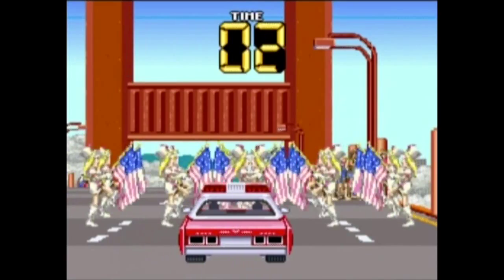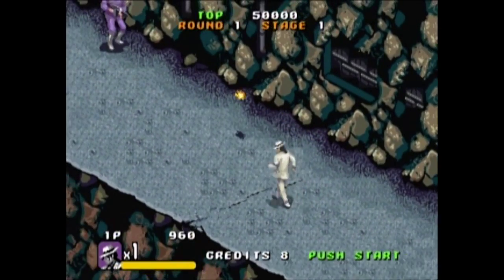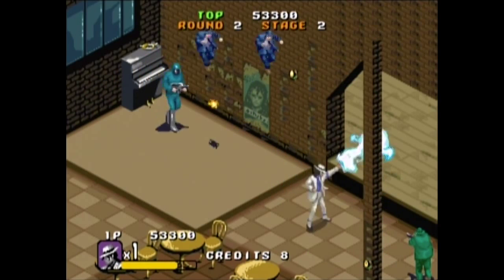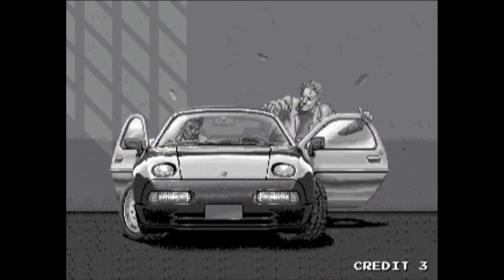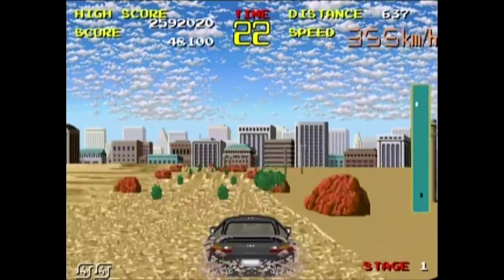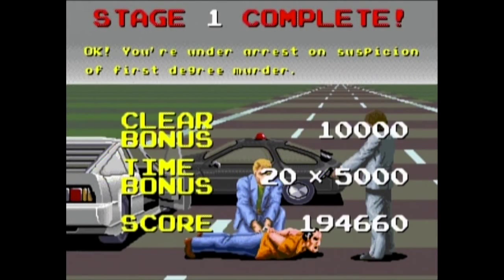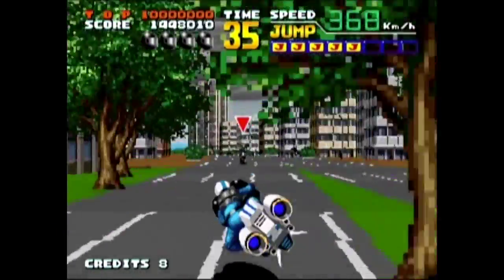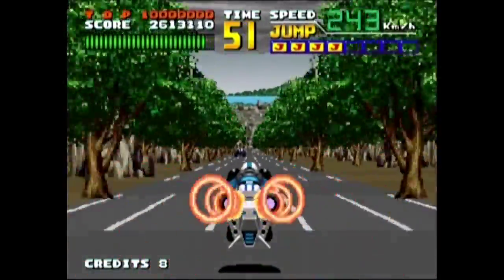SVGR - Misc Arcade Games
Episode 72: Misc Arcade Games